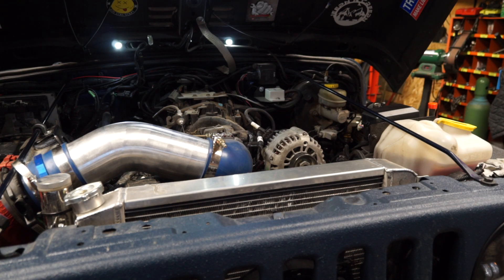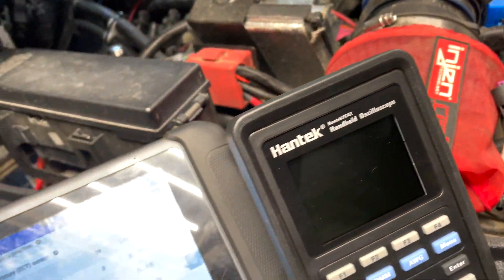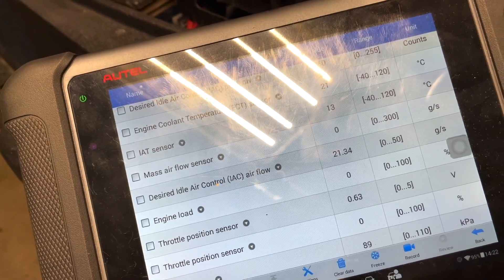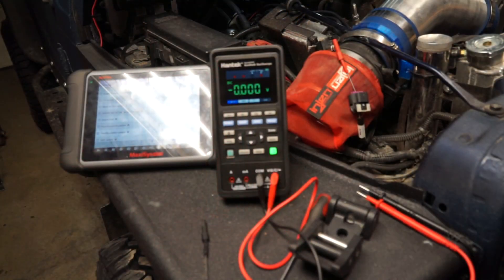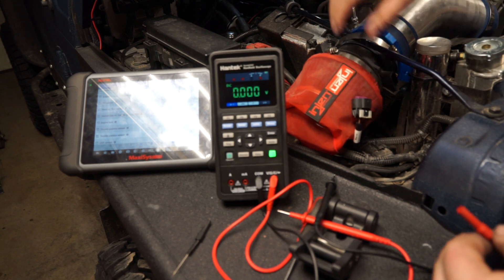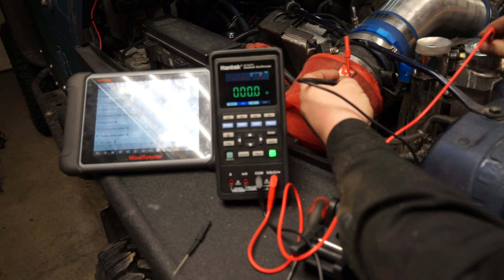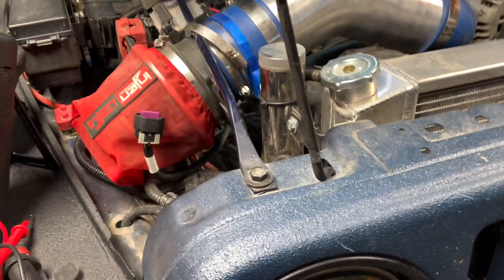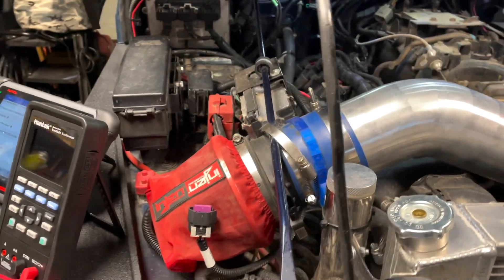P0112 IAT Circuit Low Voltage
Autel 906BT
Canadian Link Autel 906BT

P0112 IAT Circuit Low can Cause a bunch of issues here is a few
Engine Harder to Start
Bad Fuel Mileage
Black Smoke
May Ping under Load

Possible Causes
Open wire causing the absence of reference voltage for the IAT sensor
Corroded or faulty IAT sensor connectors or wiring
Excessively high intake air temperature
Damaged IAT connector
Short or ground on signal circuit
Dirty air filter
Defective MAF sensor
Bad PCM